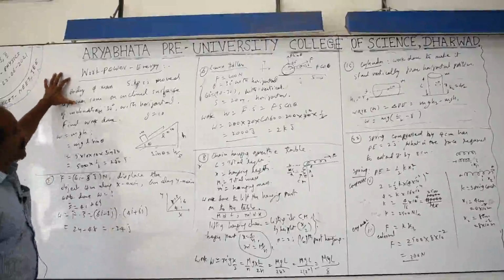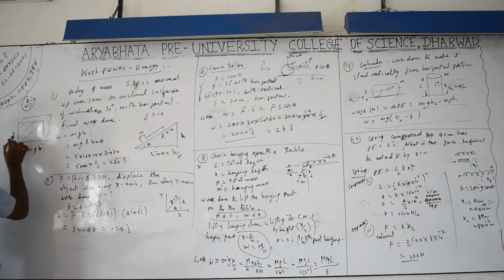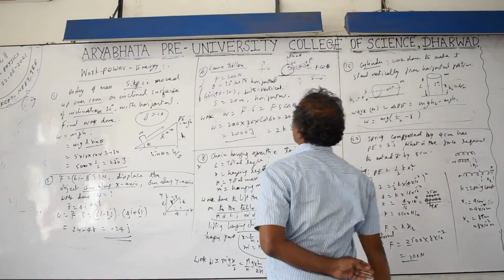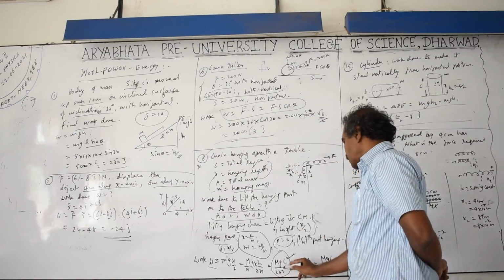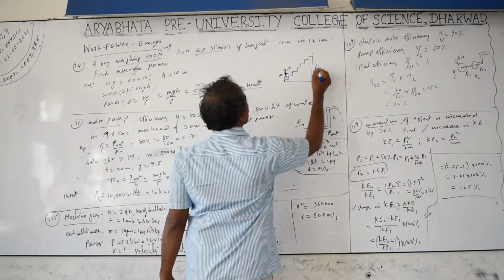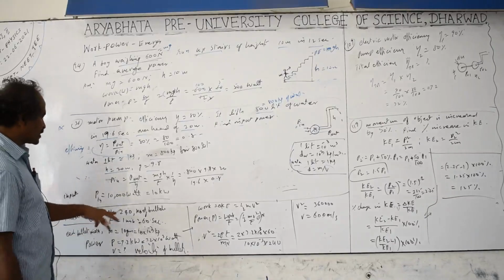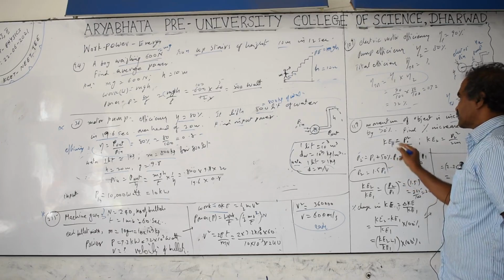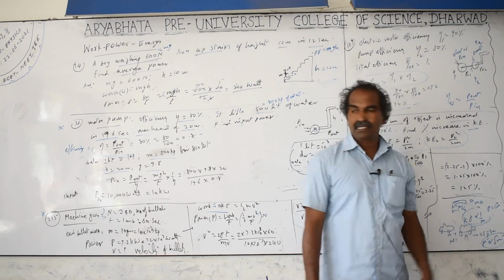PART 01 WORK POWER ENERGY AND COLLISIONS PROF SHANKAR SIR